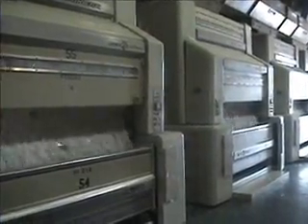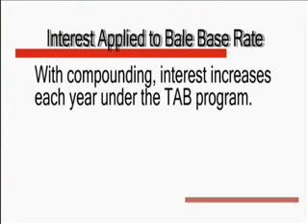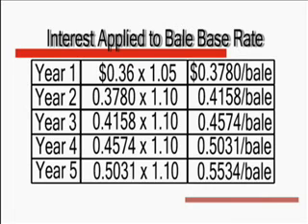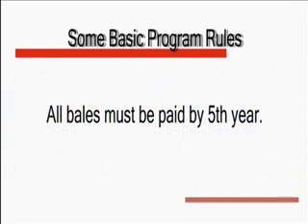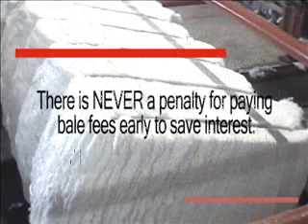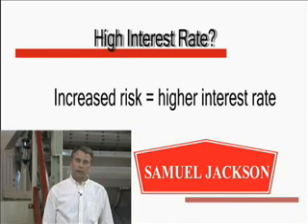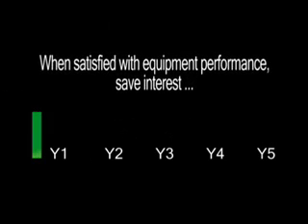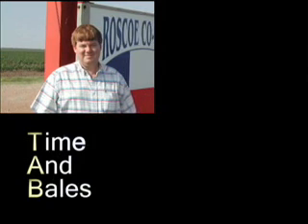Time And Bales (TAB) Program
Introduction to the Time And Bales financing program.